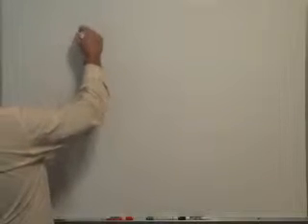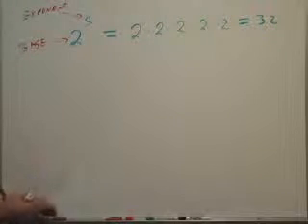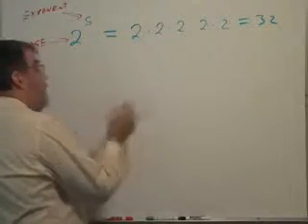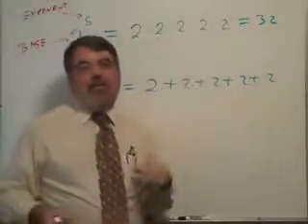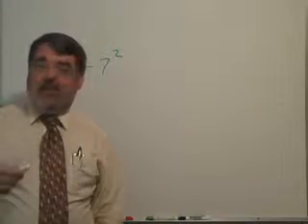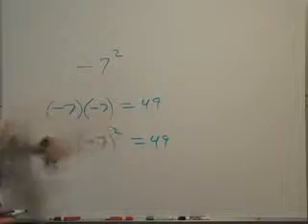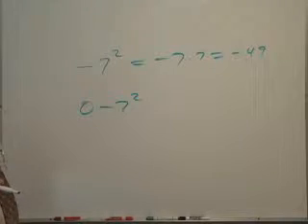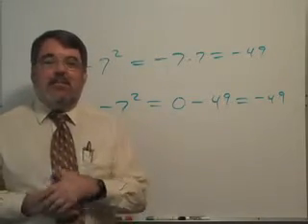Section 1.6 Topic 1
These videos support my online Intermediate Algebra course.  Section numbers correspond to the textbook being used.